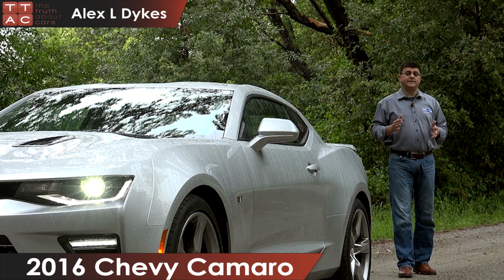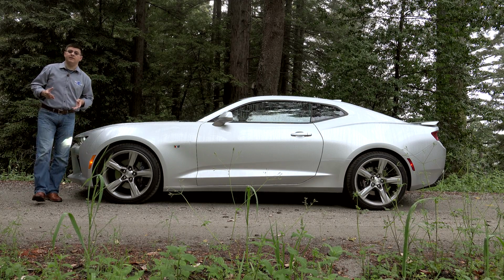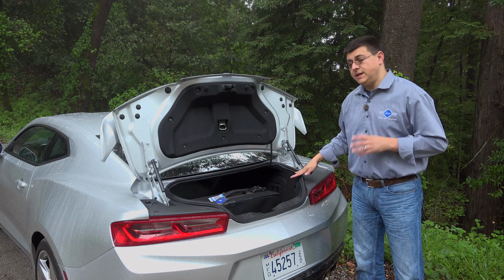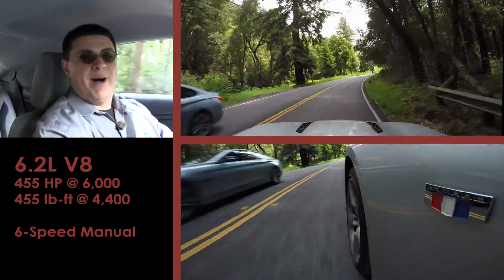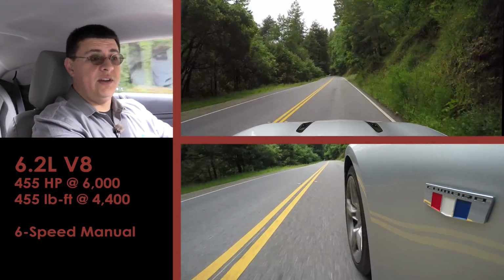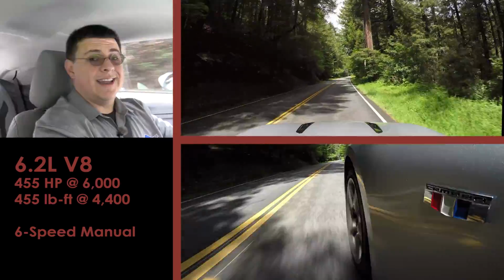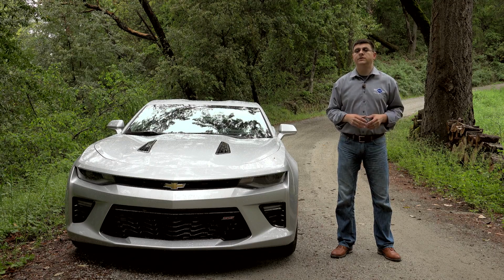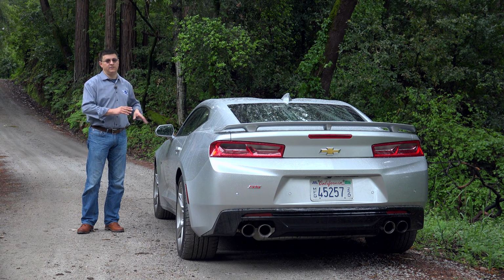2016 Camaro SS Review